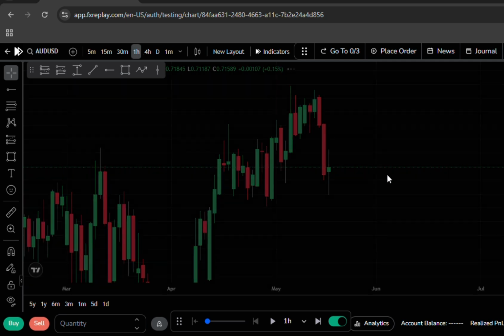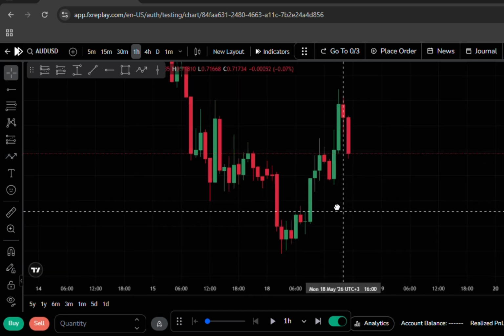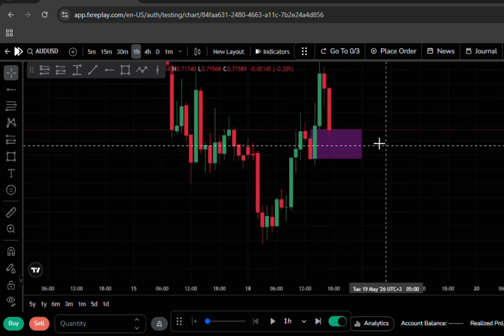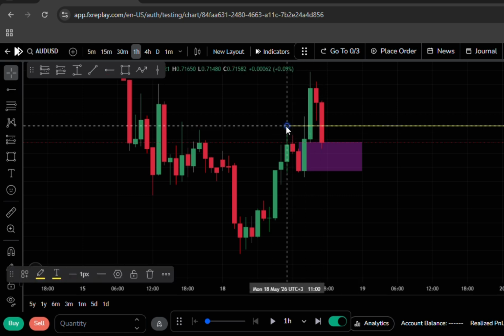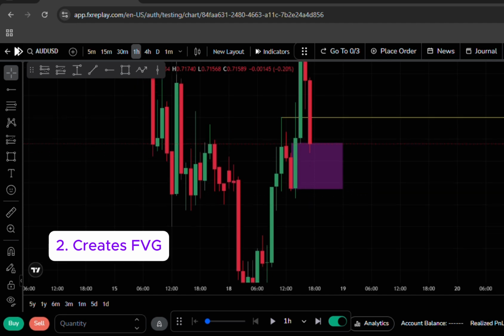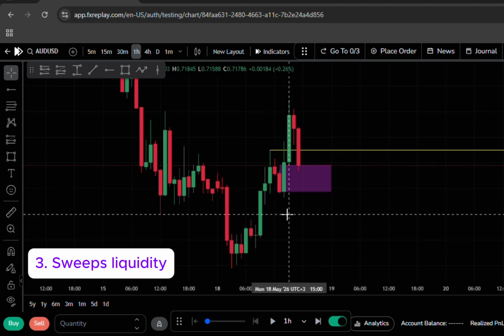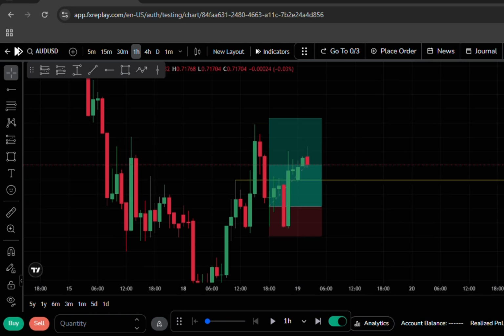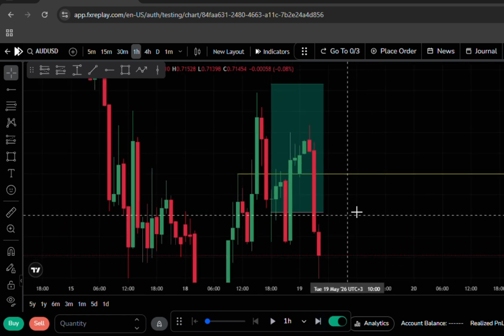Should a trader take partials, Break Even of either wait for a full TP or SL?